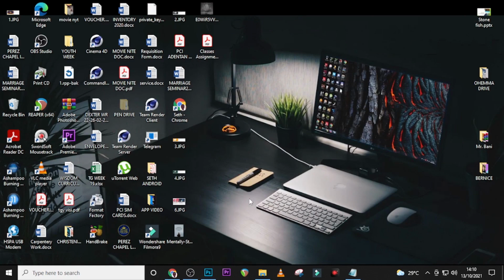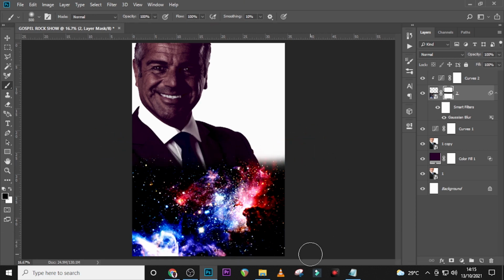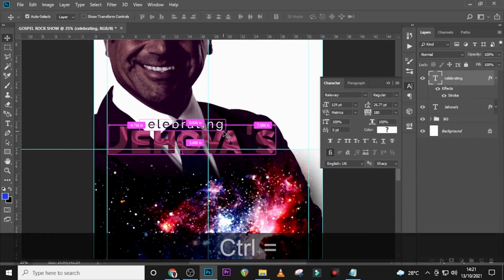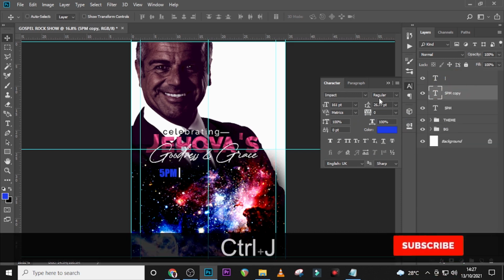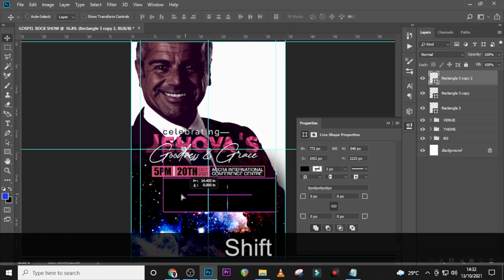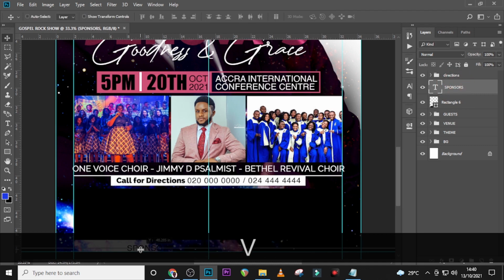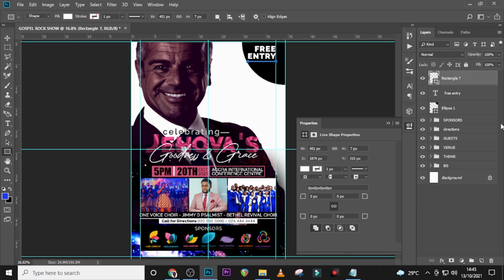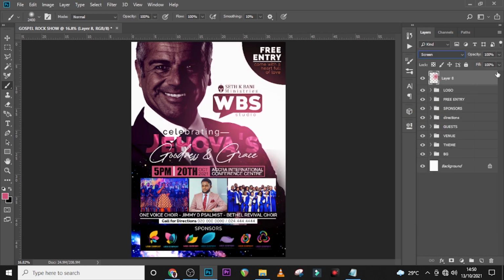Creative Gospel Concert Flyer | Photoshop for Beginners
00:00 Intro
00:15 Starts
29 :52 Ends

music concert,
gospel concert flyer,
creative gospel concert flyer,
creative gospel concert poster,
praise concert,
modern church flyer,
design gospel concert flyer,
modern church flyer design,
gospel music flyer,
worship concert poster,
worship concert design,
worship concert flyer,
worship event flyer,
seth k bani,
seth bani,
bani seth,

1. Best Tool to Grow your Channel (TUBE BUDDY)

2. PAYONEER (Own an International Bank Account)